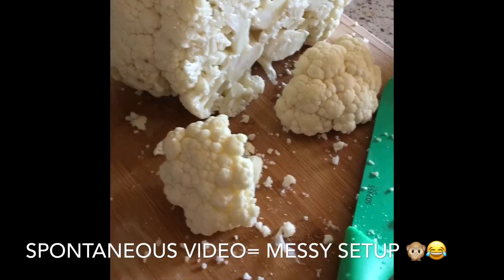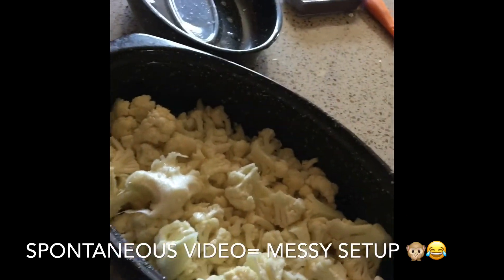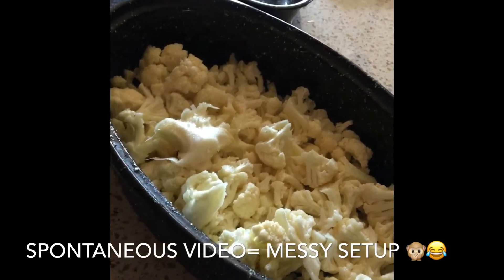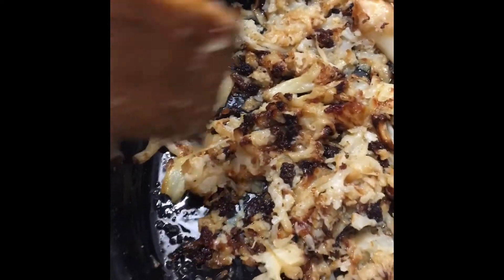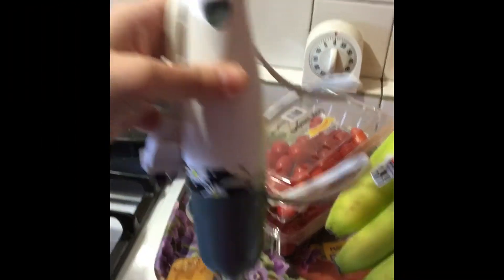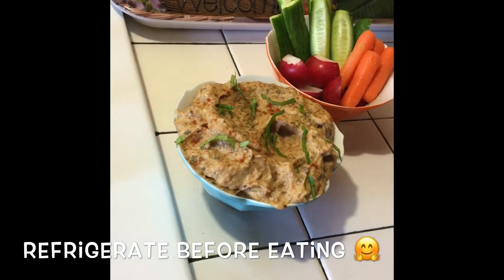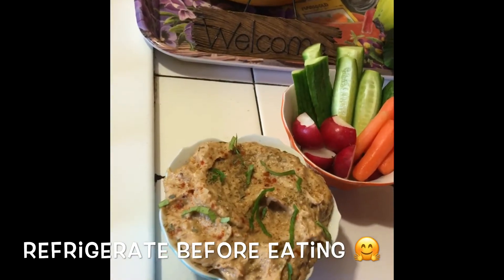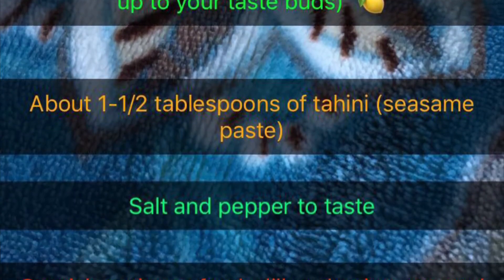How to Make Hummus That's Better Than Store-Bought - Easy Hummus Recipe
Hey Guys! In this first video of mine ( beginner status) I will be briefly showing y'all how to make a quick homemade hummus :)

Recipe:
 Most of the time when I cook in the kitchen I eyeball all my ingredients, but here are some measurements of what I used :

1 medium cauliflower head
1/2 cup of olive oil
2 tablespoons of lemon juice ( 1 small lemon)
2 tablespoons of water

Garnish: dill, red onion, seeds, popcorn, paprika, pickles, olives... endless possibilities